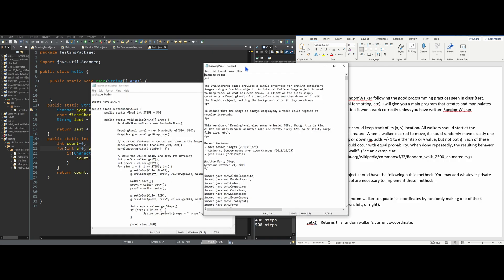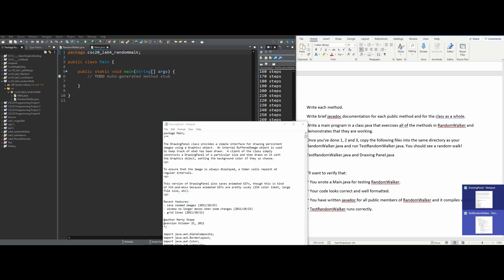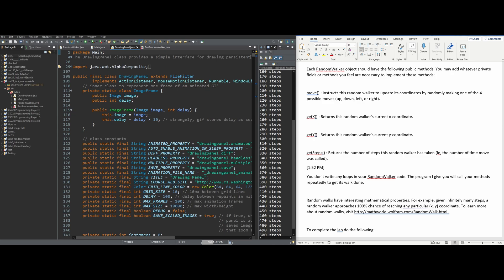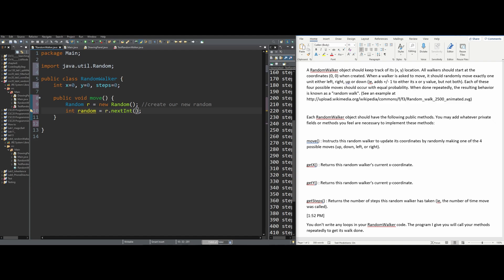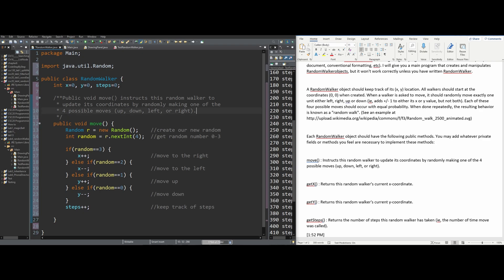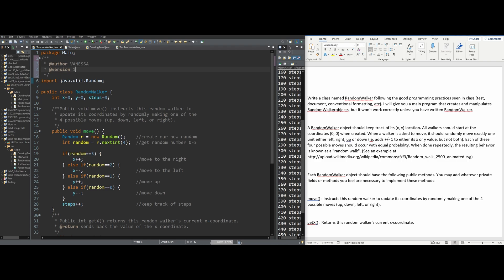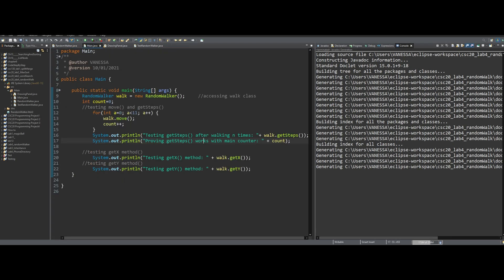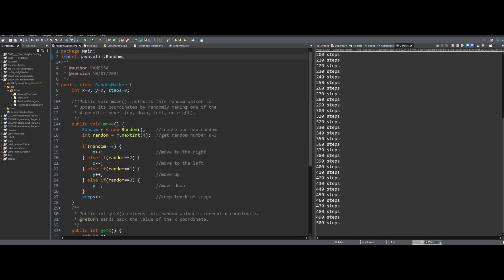RandomWalker entire JAVA assignment | Programming Concepts and Methodology Lab 4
Lab description:

Write a class named RandomWalker following the good programming practices seen in class (test, document, conventional formatting, etc). I will give you a main program that creates and manipulates RandomWalkerobjects, but it won't work correctly unless you have written RandomWalker.

A RandomWalker object should keep track of its (x, y) location. All walkers should start at the coordinates (0, 0) when created. When a walker is asked to move, it should randomly move exactly one unit either left, right, up or down (ie, adds +/- 1 to either its x or y value, but not both). Each of these four possible moves should occur with equal probability. When done repeatedly, the resulting behavior is known as a "random walk". (See an example

Each RandomWalker object should have the following public methods. You may add whatever private fields or methods you feel are necessary to implement these methods:

move() : Instructs this random walker to update its coordinates by randomly making one of the 4 possible moves (up, down, left, or right).

getX() : Returns this random walker's current x-coordinate.

getY() : Returns this random walker's current y-coordinate.

getSteps() : Returns the number of steps this random walker has taken (ie, the number of time move was called).
[1:52 PM]
You don't write any loops in your RandomWalker code. The program I give you will call your methods repeatedly to get its walk done.

Random walks have interesting mathematical properties. For example, given infinitely many steps, a random walker approaches 100% chance of reaching any particular (x, y) coordinate.

To complete the lab do the following:

Write each method.
Write brief javadoc documentation for each public method and for the class as a whole.
Write a main program in a class java that exercises all of the methods in RandomWalker and demonstrates that they are working.
Once you've done 1, 2 and 3, copy the following files into the same directory as your RandomWalker.java and run TestRandomWalker.java. You should see a random walk!
TestRandomWalker.java and Drawing Panel.java

I'll want to verify that:
~ You wrote a Main.java for testing RandomWalker.
~ Your code looks correct and well formatted.
~ You have written javadoc for all public members of RandomWalker and it compiles without warning.
~ TestRandomWalker runs correctly.